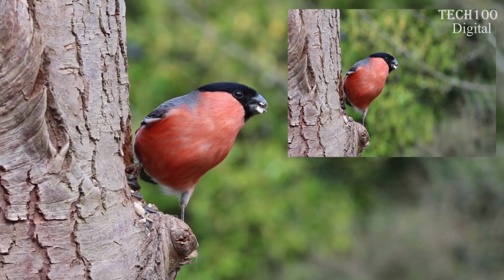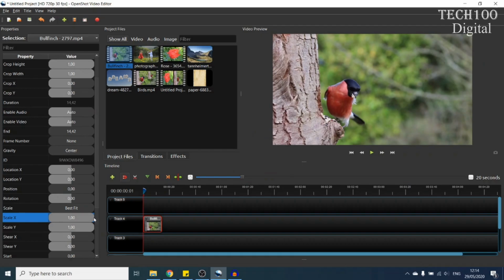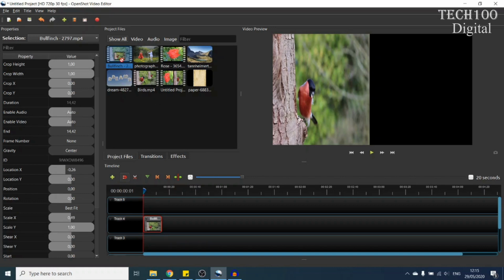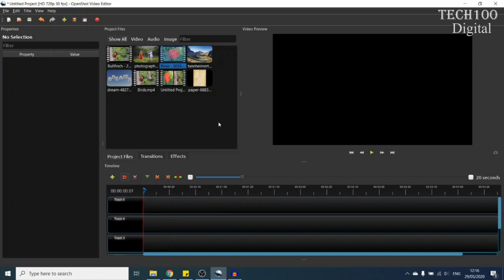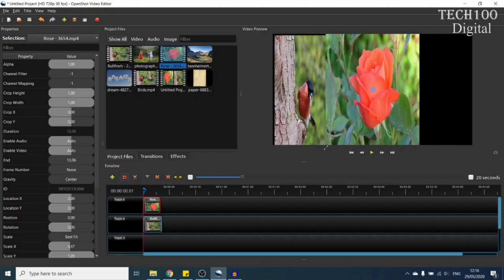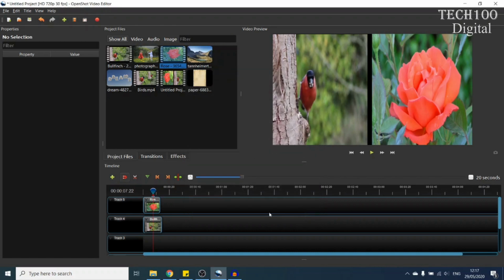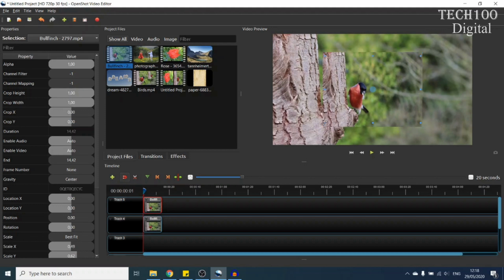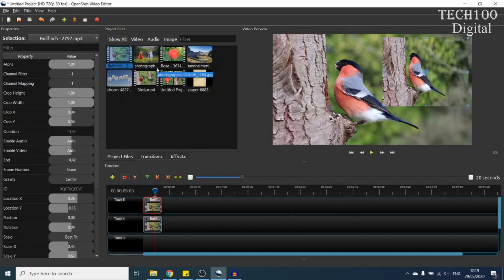Easy way for Video or Picture overlay in OpenShot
Video overlay is very easy in OpenShot. We can add side by side clips in one video as an overlay.